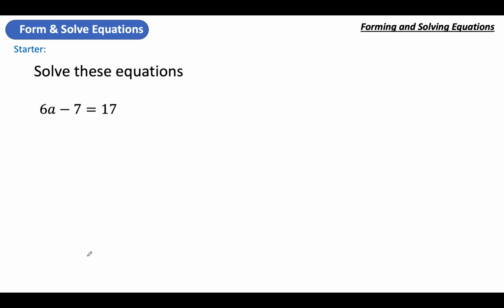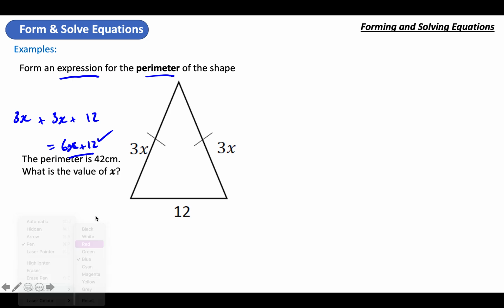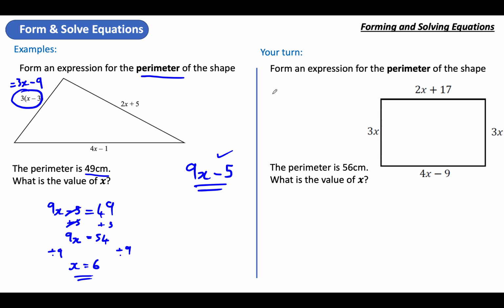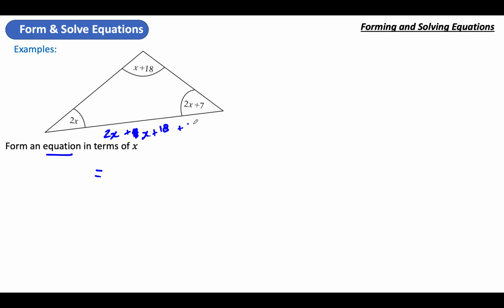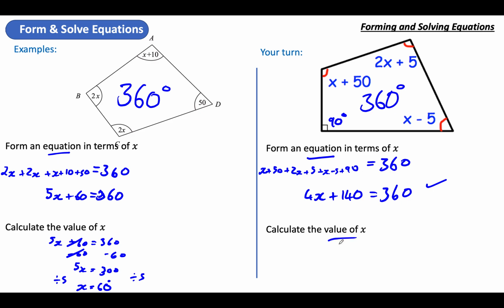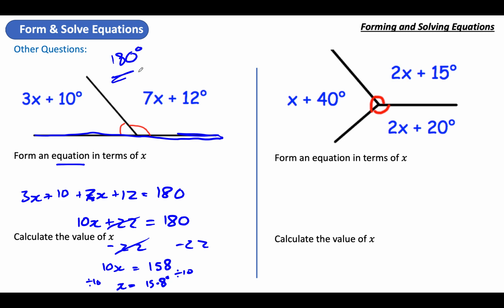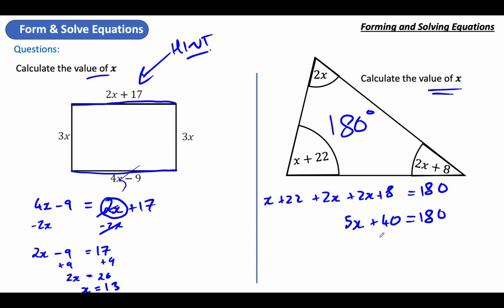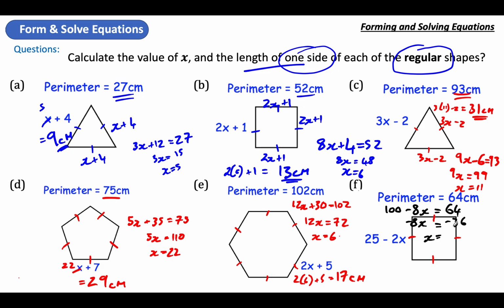Form and Solve an Equation (with perimeter and angles) Vr2